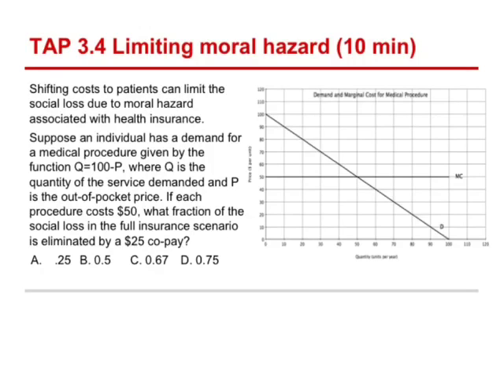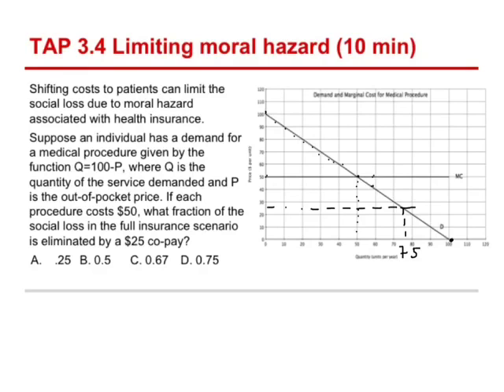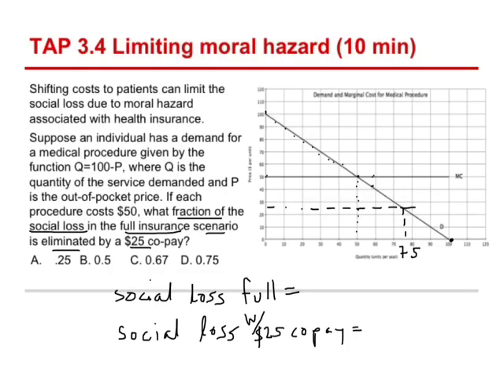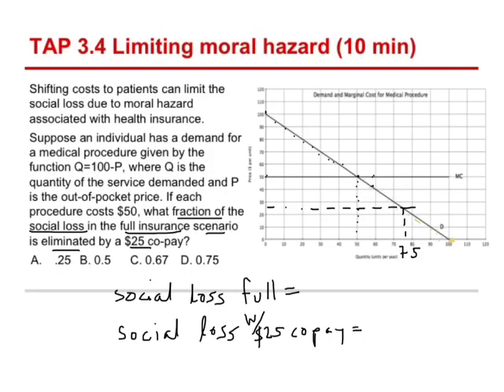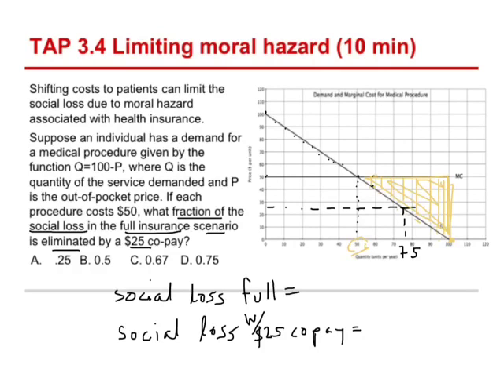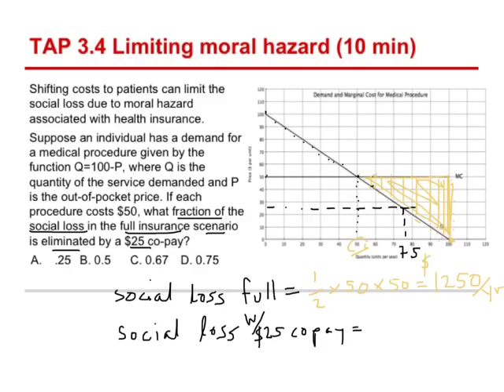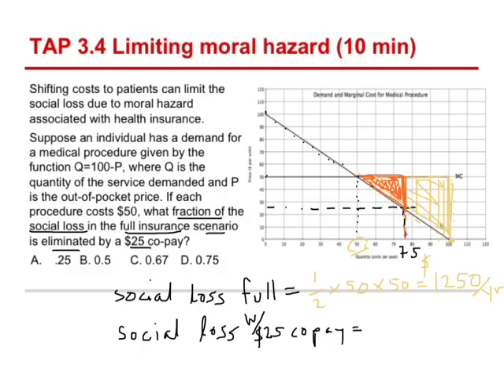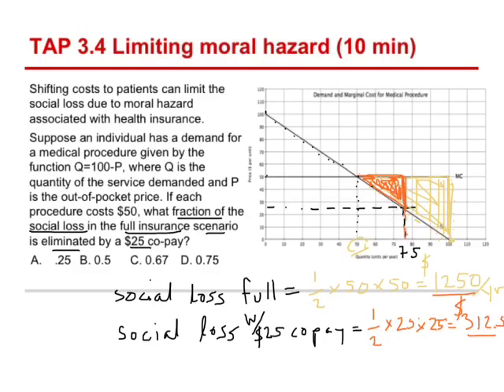Moral hazard application